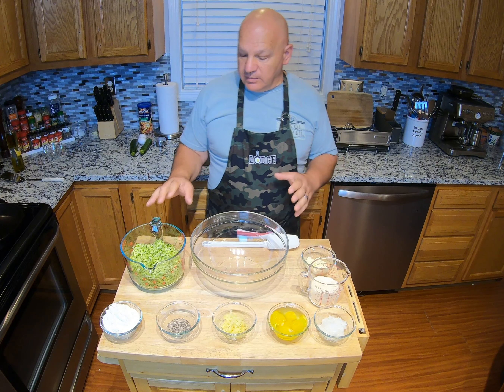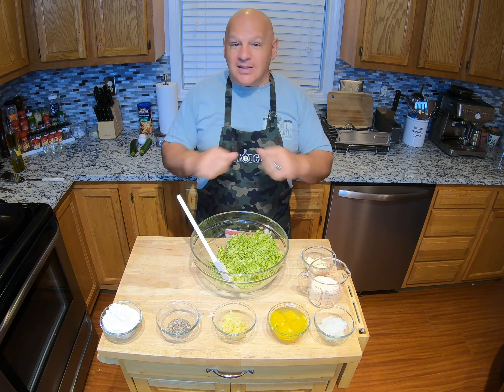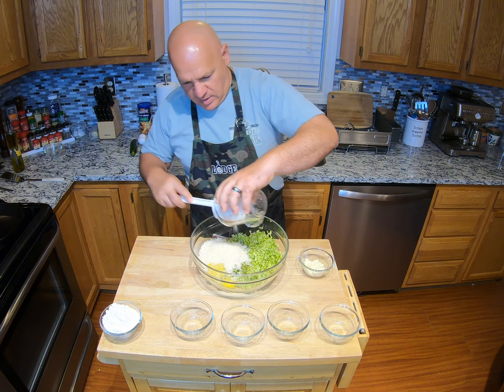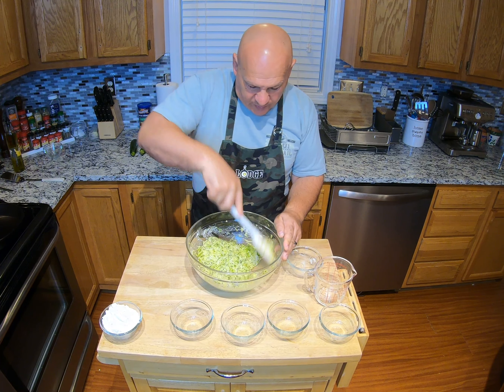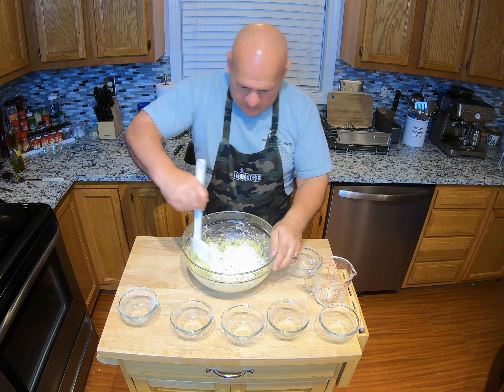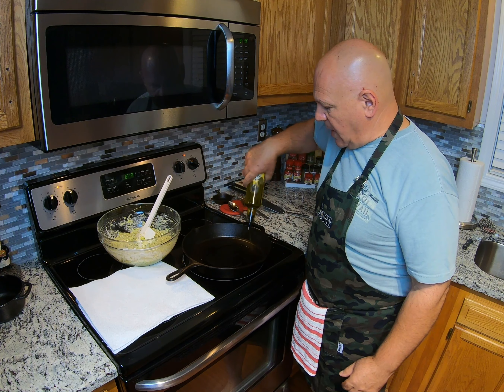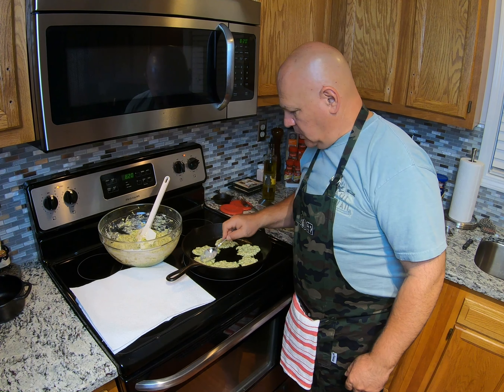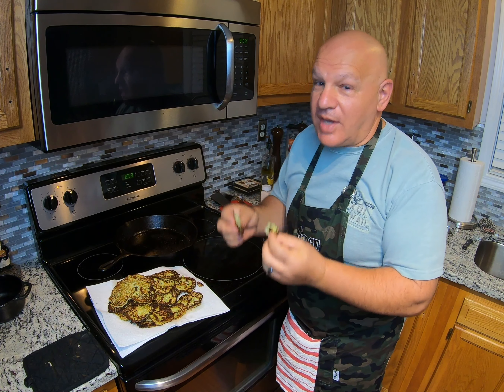How to make Zucchini Fritters/Patties easy and fast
Easy Zucchini recipe. Whether you love or hate zucchini these will be hard to resist!!! HSBB, WinningTogether, CastironCooking, Easymeals, Zucchinifritter, ForTheLoveOfDeliciousFood, ForTheLoveOfMouthWateringFood.